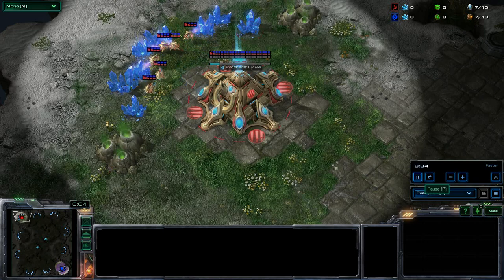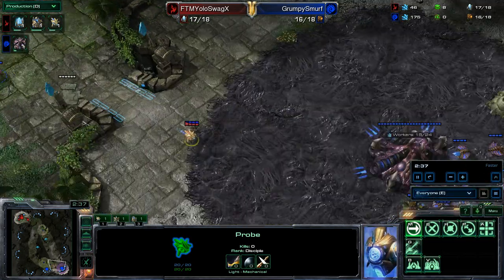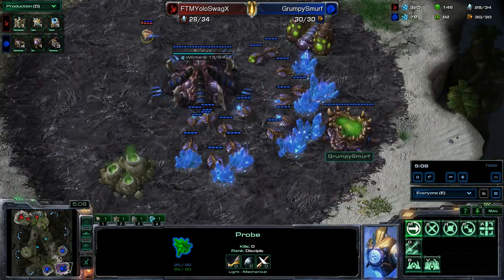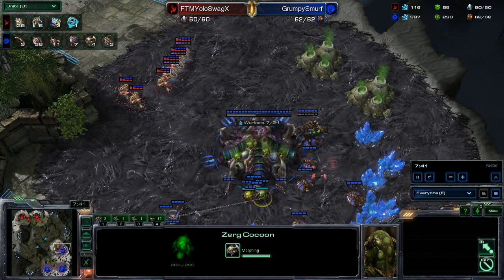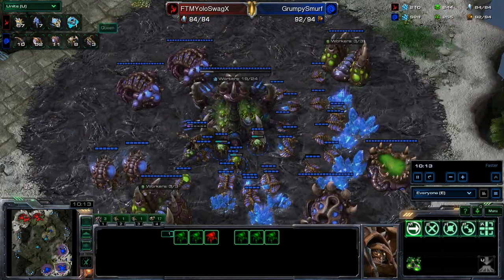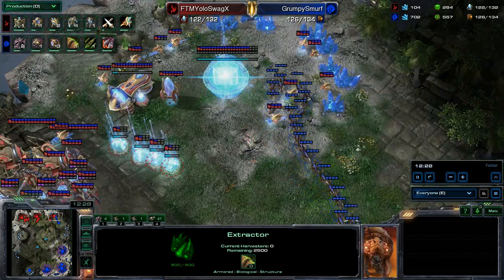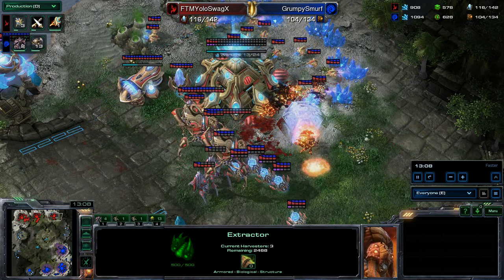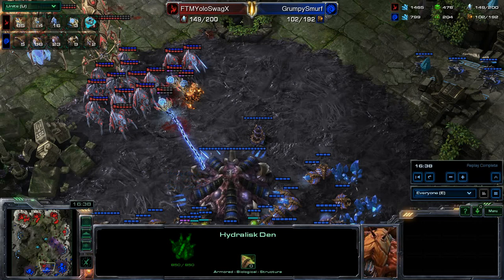FTMYoloSwagX (P) VS GrumpySmurf (Z) Bringing the Big Guns!!!!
Share will all your friends I Cast all submitted replays!
Thanks and don't hurt nobody